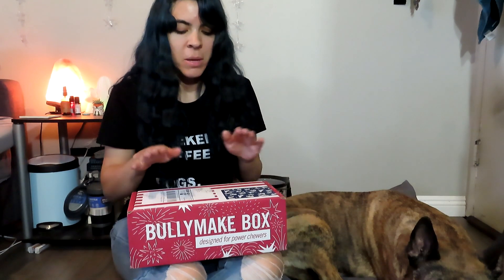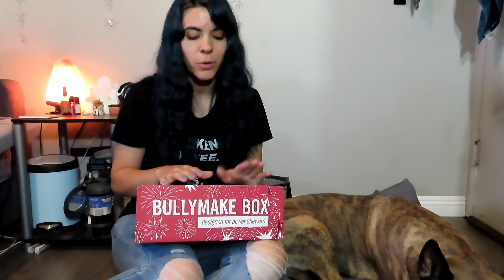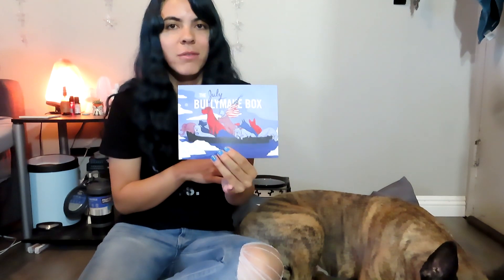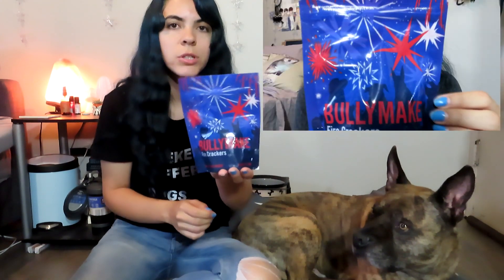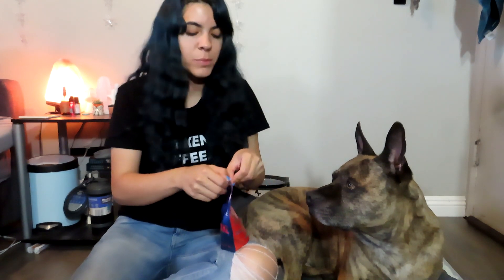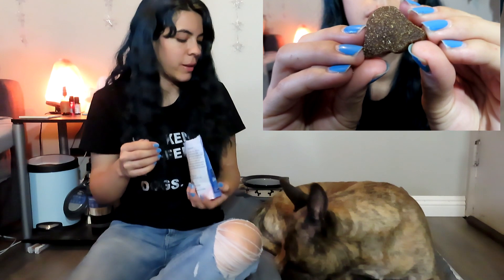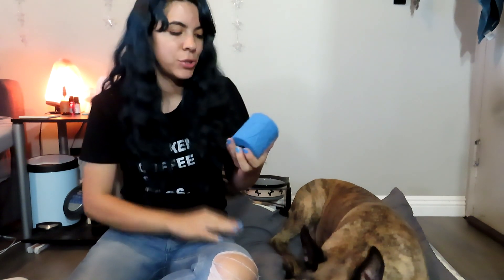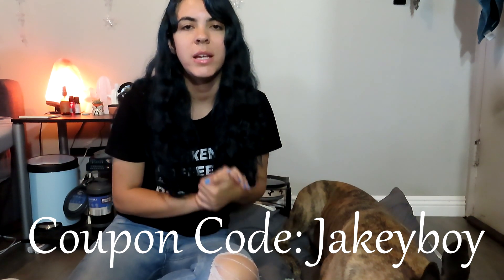BullyMake Box Unboxing July 2019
Enter Code: jakeyboy

Enter Code: jakeyboy